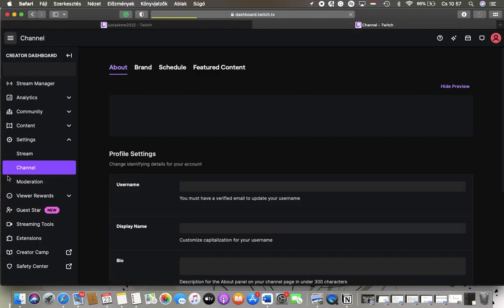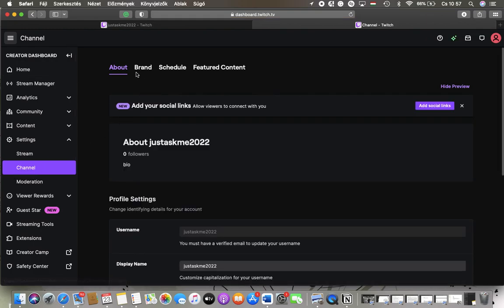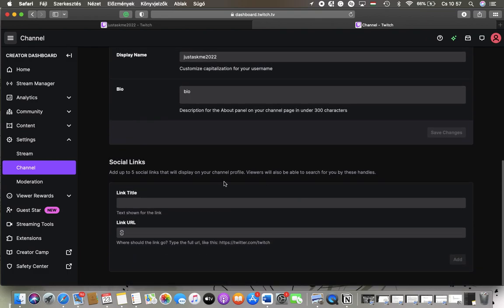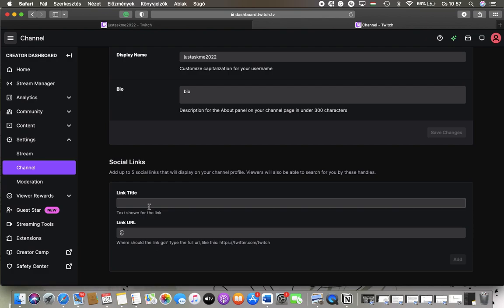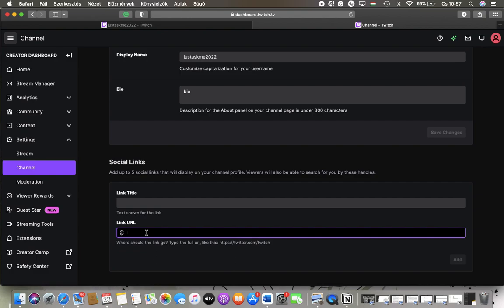How to add social links to account on Twitch?